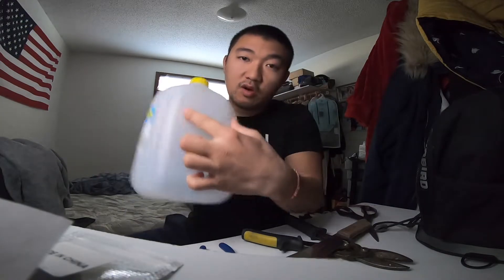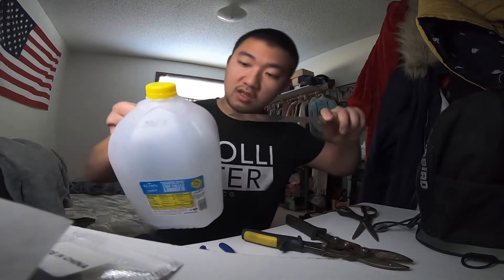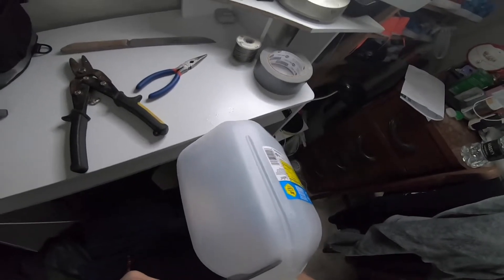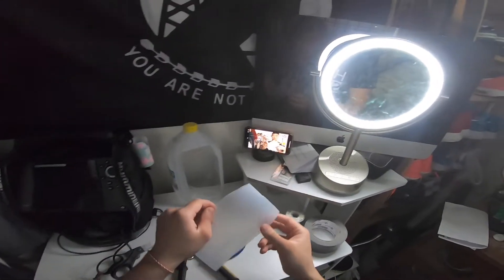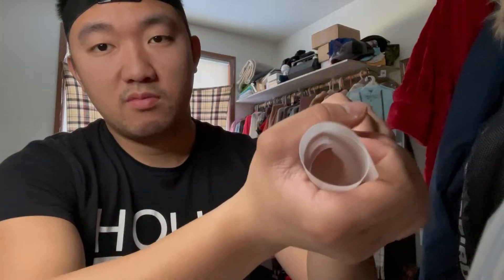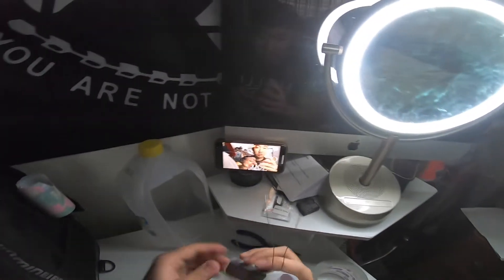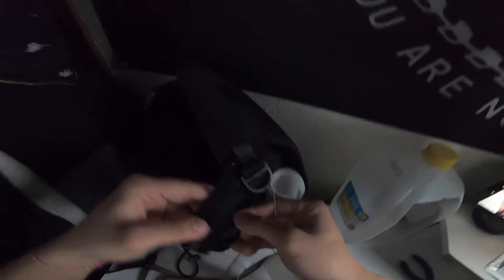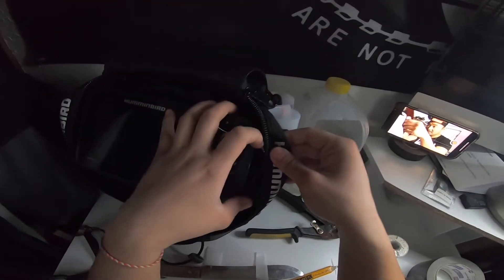SUPER Cheap and Easy DIY Rod Holders on Helix 7